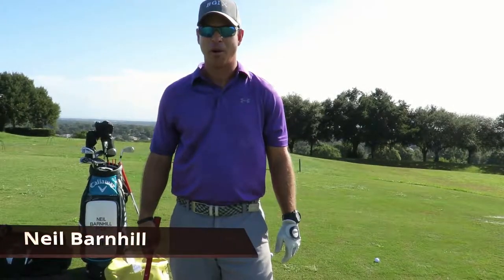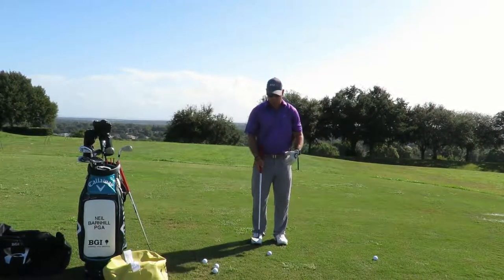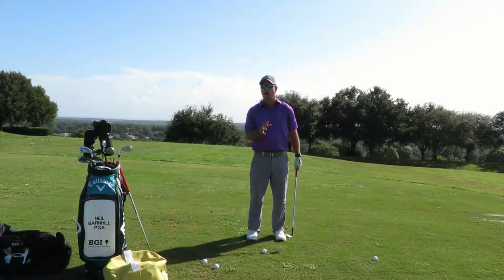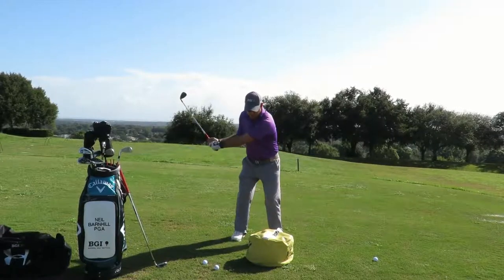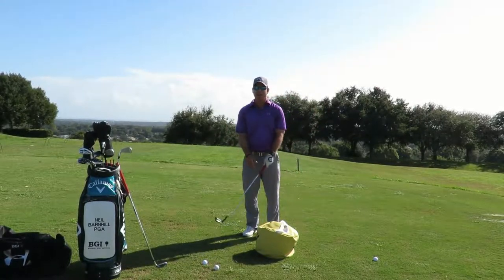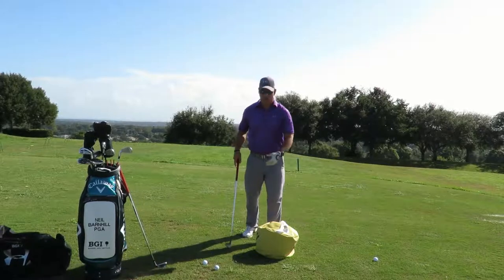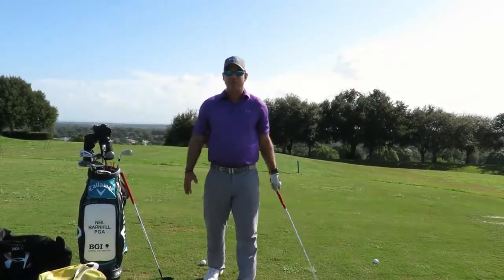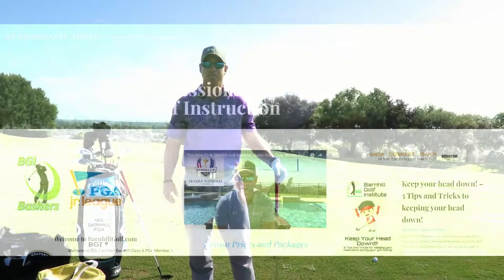"Keep Your Head Down" - Barnhill Golf Institute - Simple Tips and Tricks to Keep Your head Down!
Tips and Tricks for keeping your head down during your golf swing. Keep your head down! Keep your head down! Keep your head down! We have all heard this as golfers. Most often there is something technical that causes the head to come up. But there is still those times it is not. I will give you some fundamental tips to keeping your head down. Let me help you with these 5 simple tips for keeping your head down which will lead to more fun on the course and lower scores on the card.